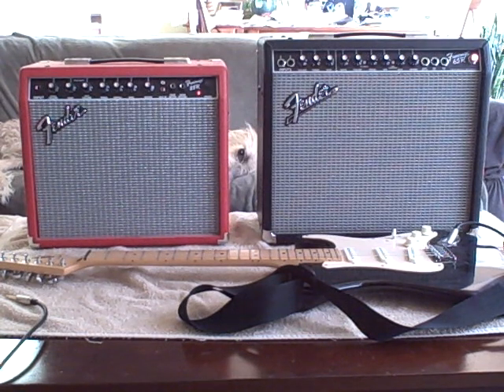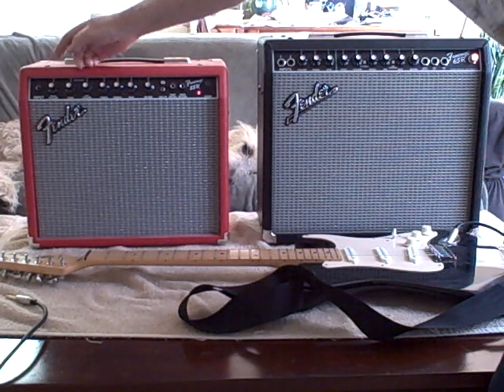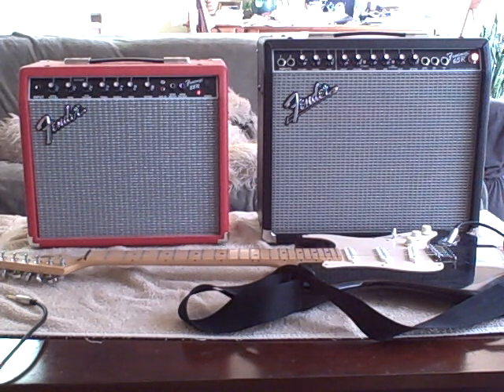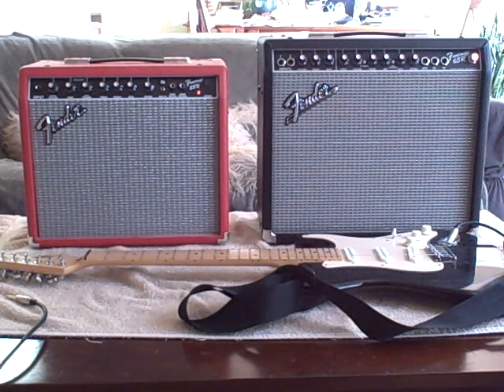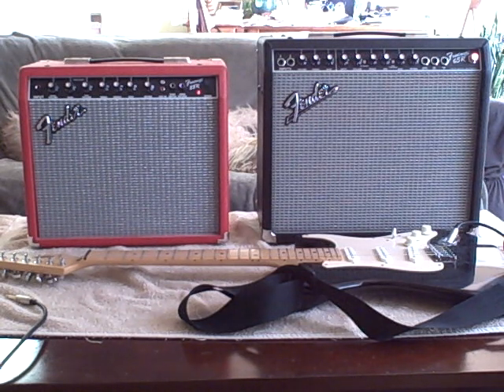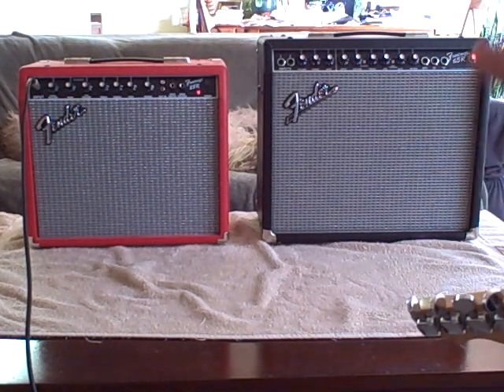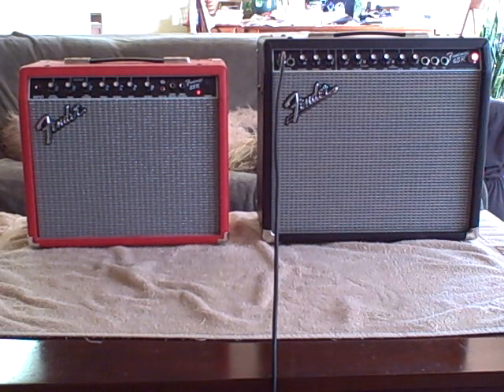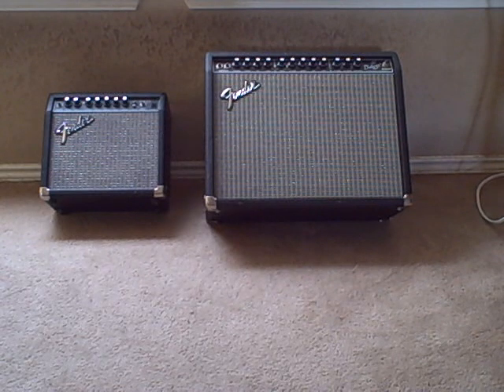Fender Frontman 25R vs 65R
Review of the clean channels of the Fender Frontman 25R and 65R. Sorry for the occasional audio cutout. That's Henry the Irish Wolfhound on the couch, and Scotty (black dog) supervising. Here is the link to the Fender Frontman 15R vs 25R